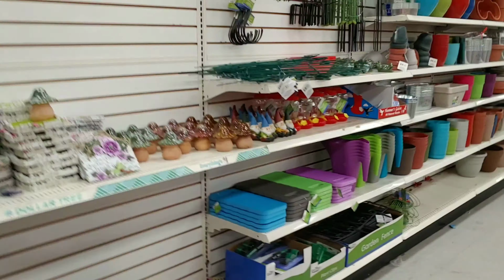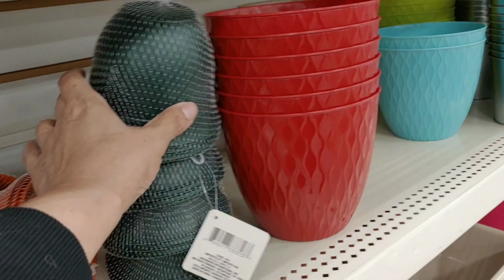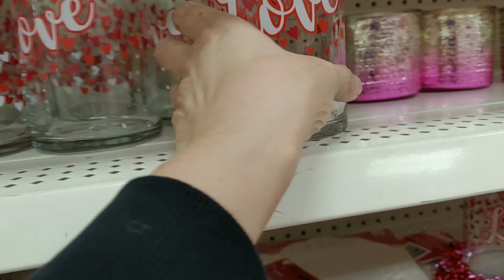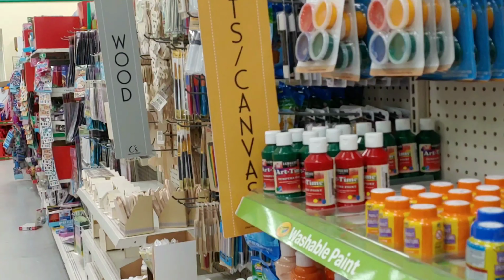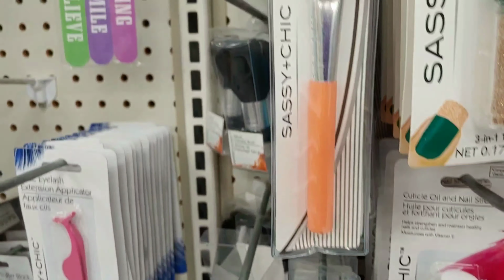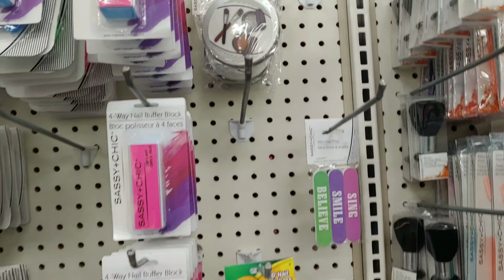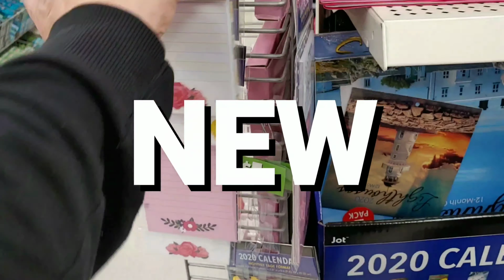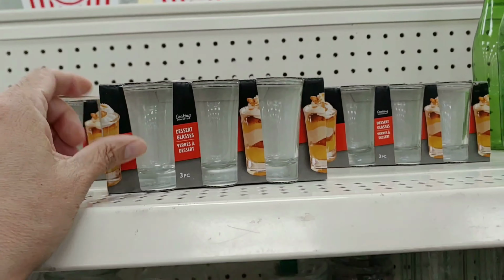DOLLAR TREE WOW, LOTS OF NEW FINDS!!! FIRST LOOK 2020 • JANUARY 2020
Love you guys and thank you so, so much for your continual support! xoxo